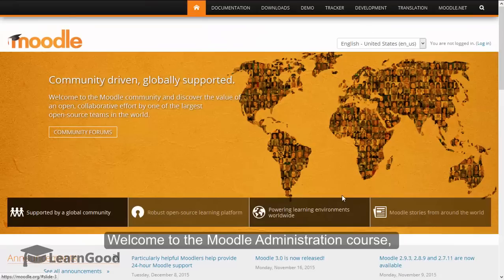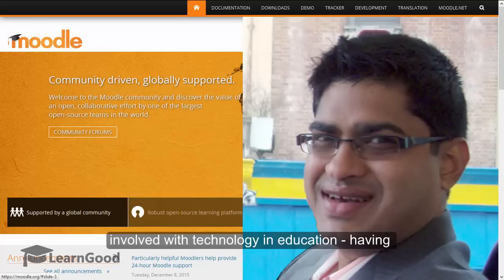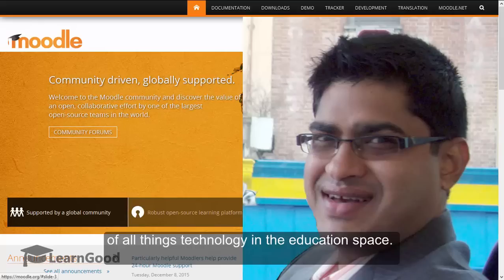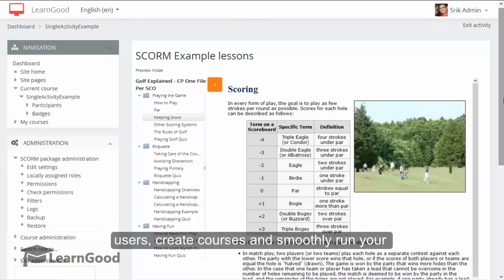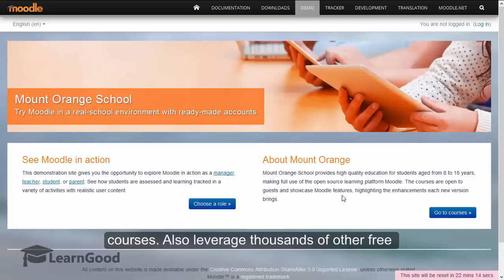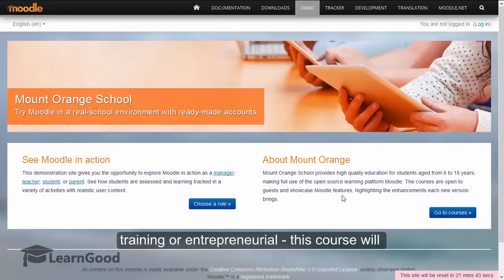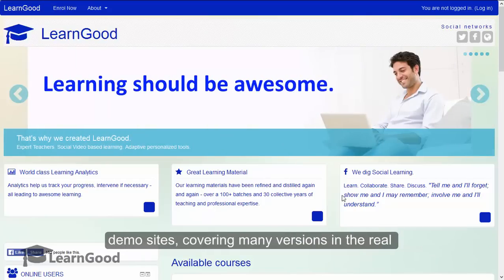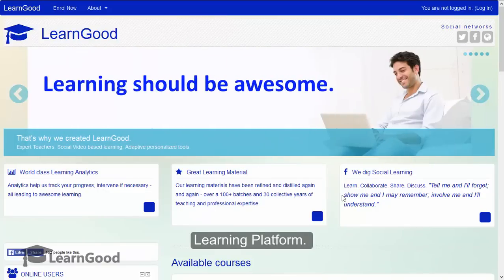Moodle Administration Tutorial - Welcome to the Course